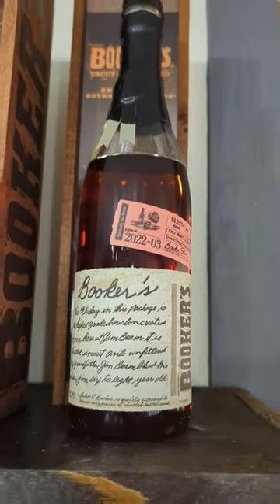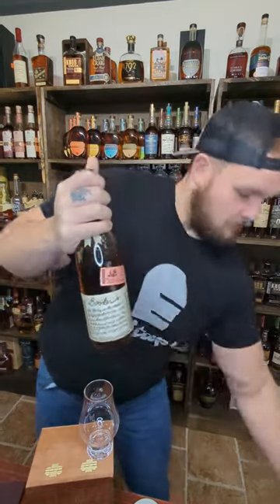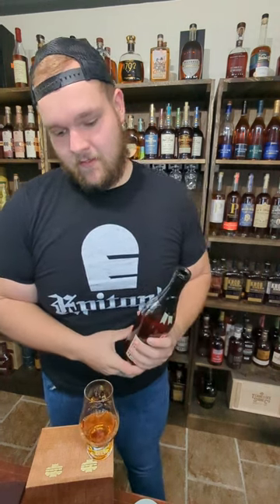Whiskey Review in 60 Seconds EP. 17 - Booker's 2023-3 "Kentucky Tea"